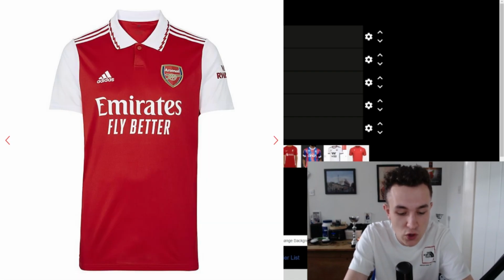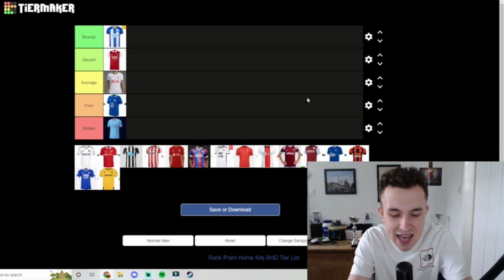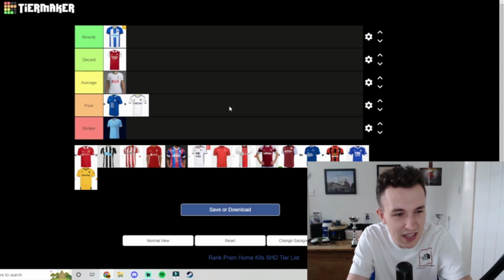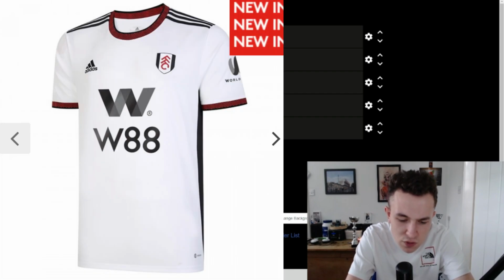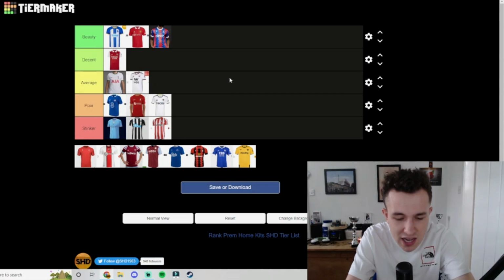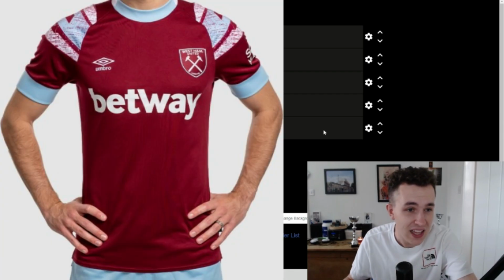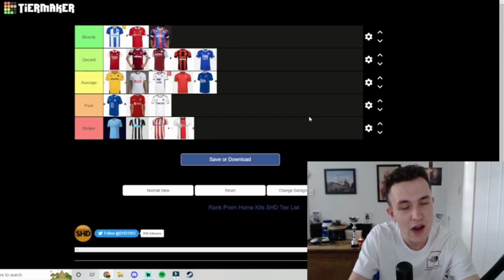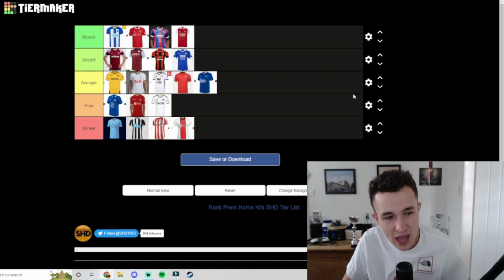RANKING EVERY PREMIER LEAGUE HOME SHIRT FROM BEST TO WORST (22/23)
Which Kit's Do You Think Are The Best & Worst?

Thank You To The Current Channel Members:
Itz Fin (Tier 1)
Edward Dickson (Tier 1)
ECFC John (Tier 1)
Raxers (Tier 1)
blind-ghost (Tier 1)
BDavies211 (Tier 3 GOAT)